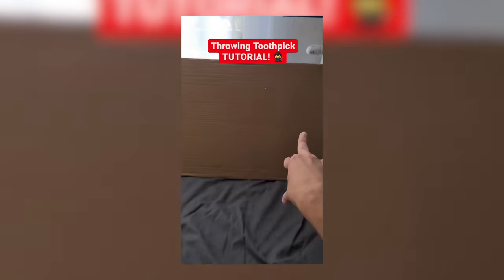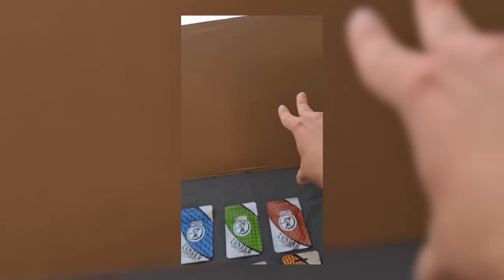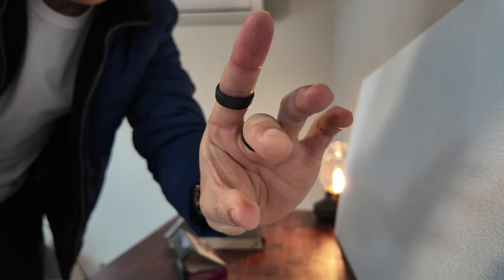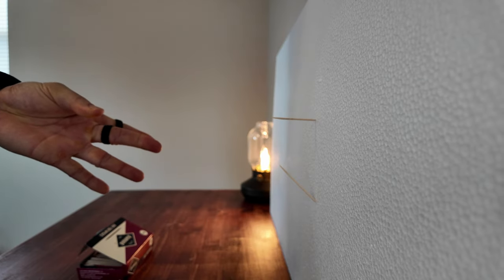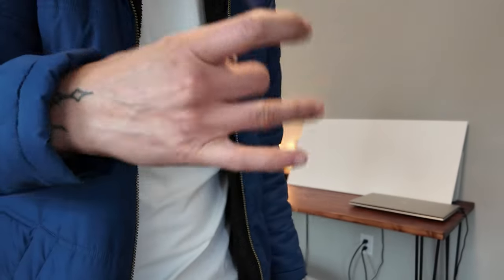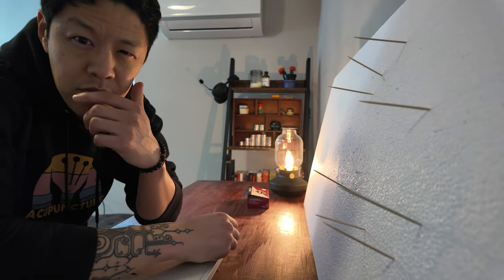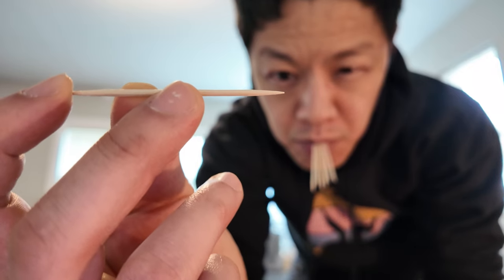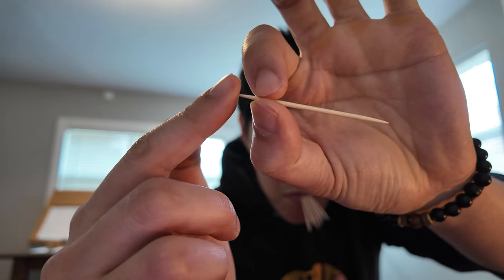I learned to throw a toothpick like a dart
I watched a single viral TikTok hack and then spent way too much time this week going down a toothpick throwing rabbit hole.

Spoiler: I tried their method and hated it.
So I made it better (using a technique from the ancient Aztecs).

Was it worth the 72 hours it took to achieve (possible) marginal internet fame? Let's find out.

Learn from my failures, and watch me attempt to become KING OF TOOTHPICKING.